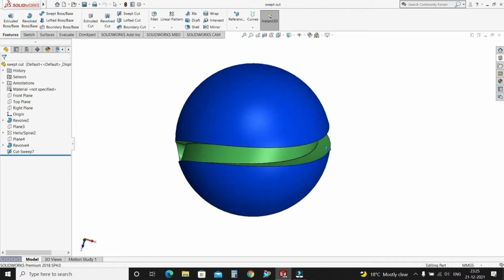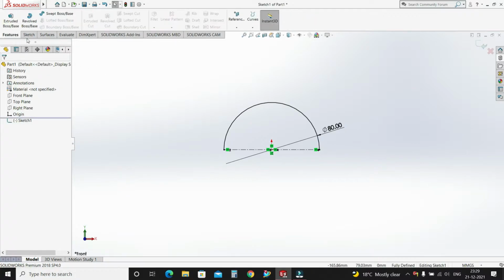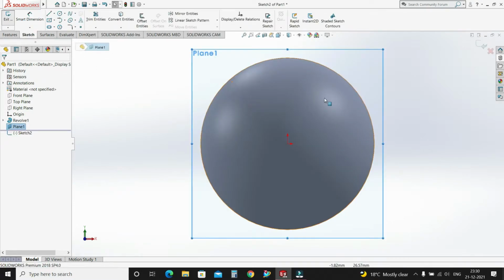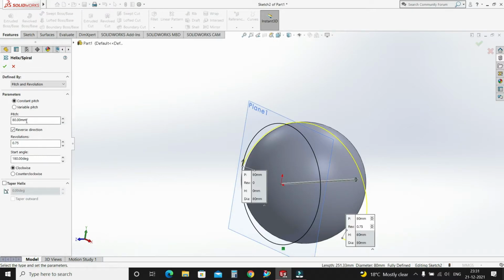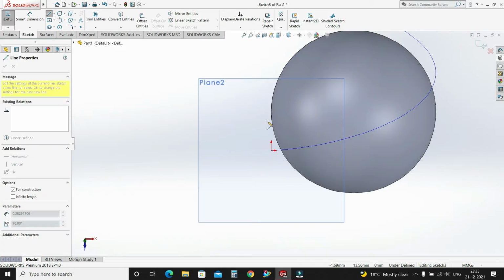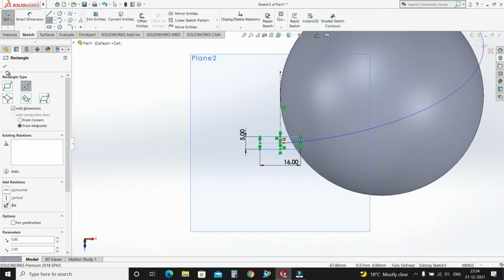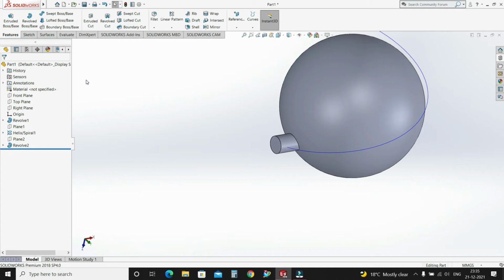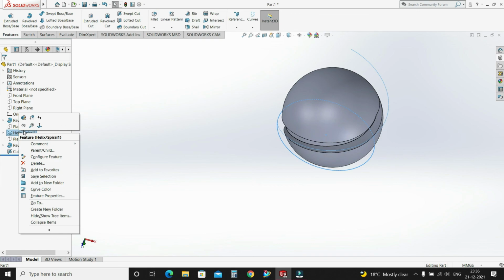Solid Profile Swept Cut On Sphere In Solidworks | Solidworks Tutorial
In This Solidworks Tutorial we will learn about Solid Profile Swept Cut In Solidworks using Commands like,
1. Revolve Boss Base
2. Reference plane
3. Plane through point and curve
4. Solid Swept Cut
5. How to create sphere

This Beginners to Advance Exercise will help you to understand usage of various commands and tricks.

Plz Do Check our Solidworks Playlist for Beginners to Advance